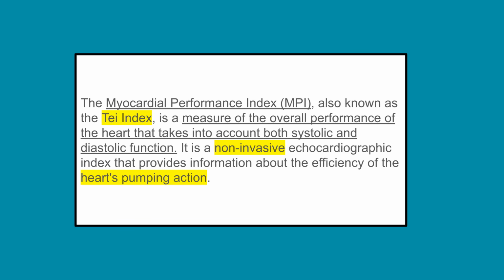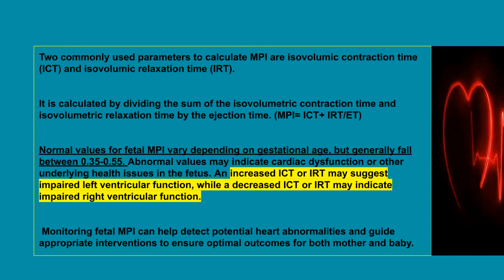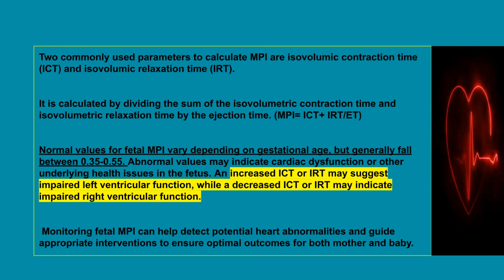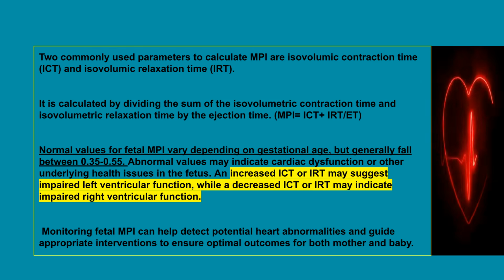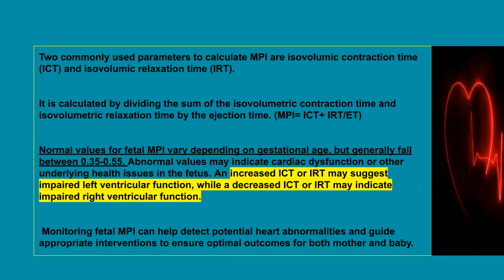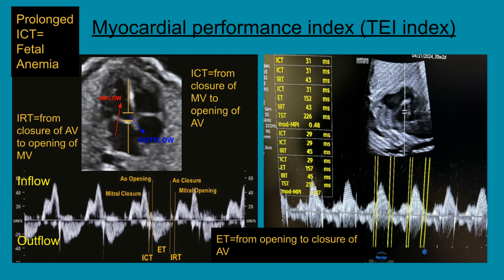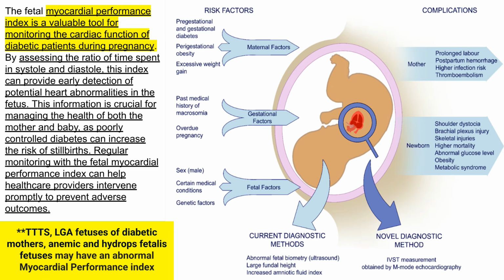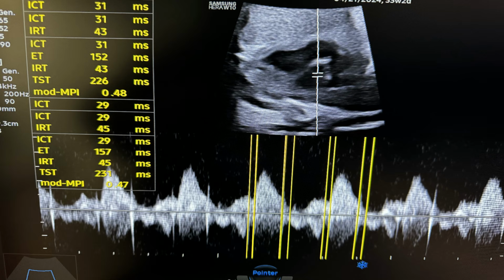Tei Index Made Simple | How to Measure It by Ultrasound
In this video, learn how to measure the Myocardial Performance Index (Tei Index) by ultrasound. We’ll review the correct view, Doppler placement, valve clicks, and how to calculate the value step by step.

**See PDF Tutorial to print out for your personal reference in comments